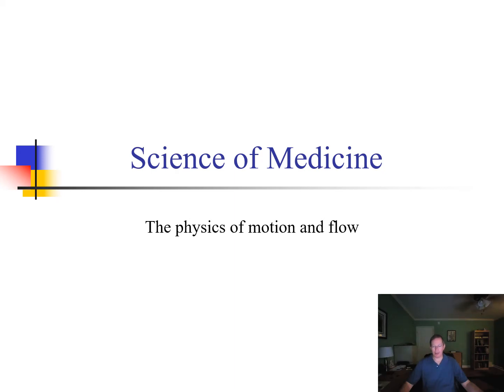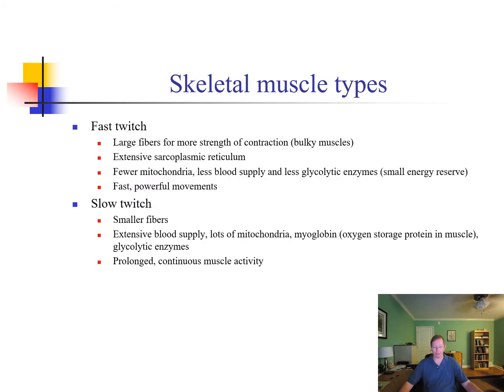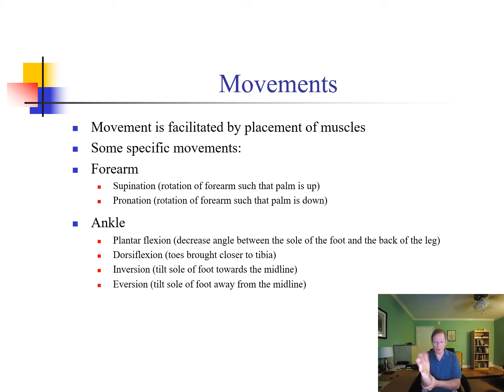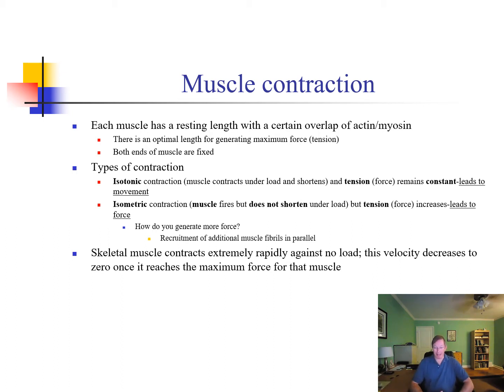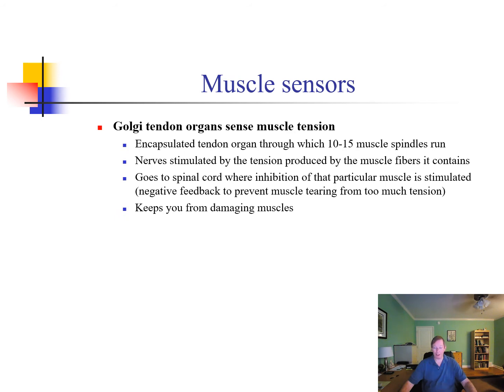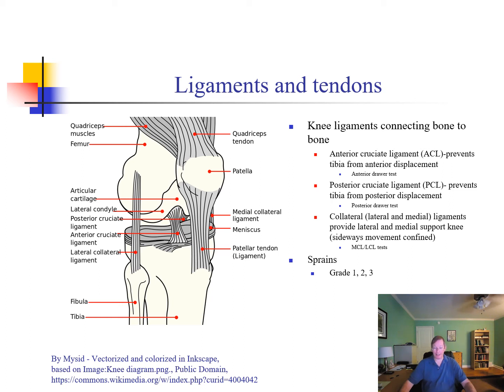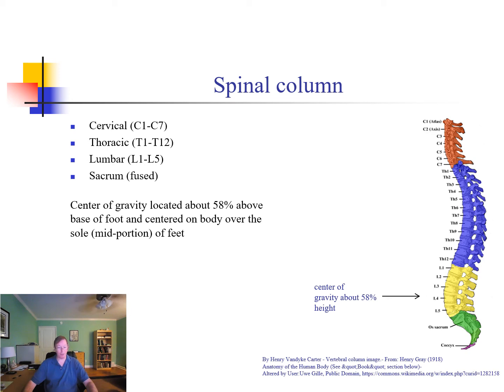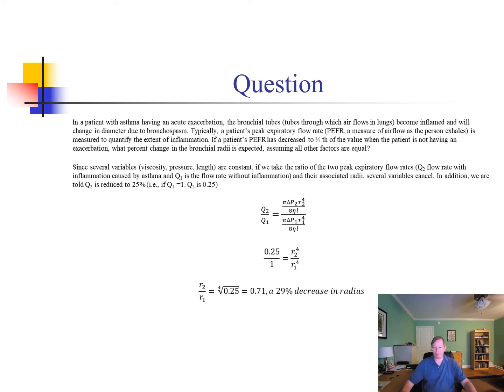SOM block 3 physics of motion video YouTube 2020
Physics of motion and flow